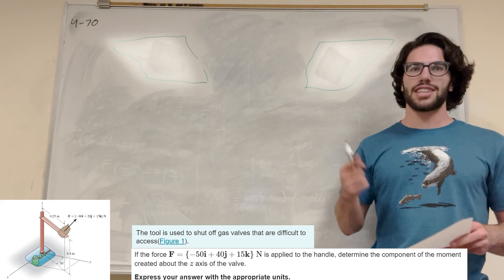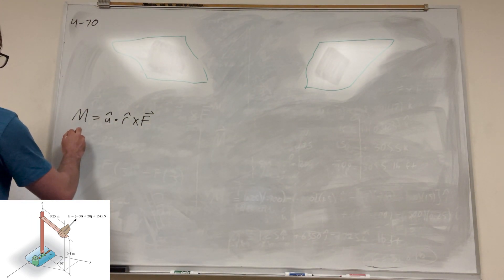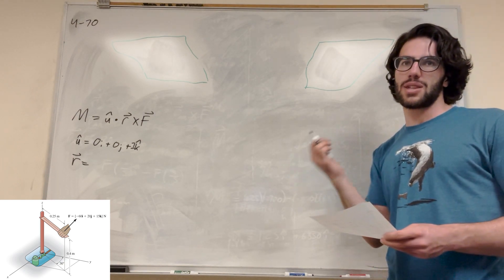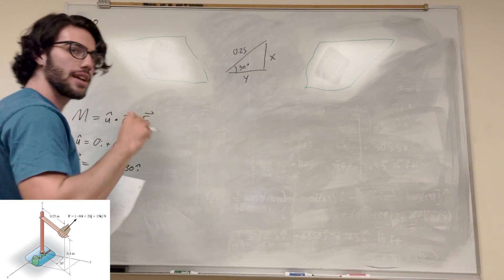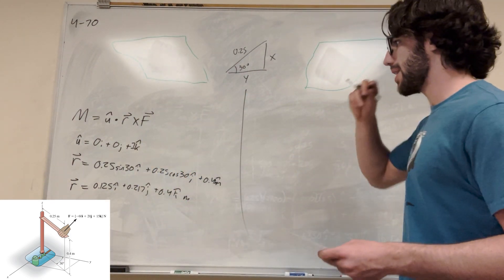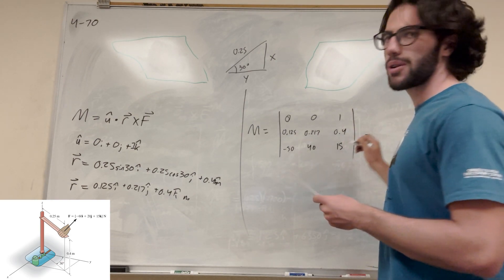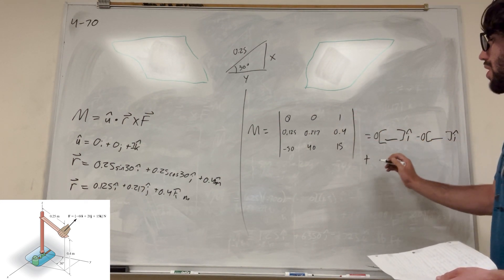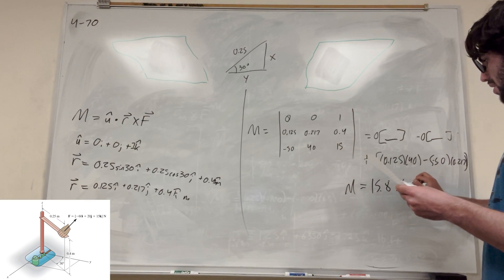The tool is used to shut off gas valves that are difficult to access - 4-70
4–70. The tool is used to shut off gas valves that are difficult to access. If the force F is applied to the handle, determine the component of the moment created about the z axis of the valve.
The tool is used to shut off gas valves that are difficult to access(Figure 1).
If the force  F={−50i+40j+15k}N is applied to the handle, determine the component of the moment created about the z axis of the valve.
Express your answer with the appropriate units.